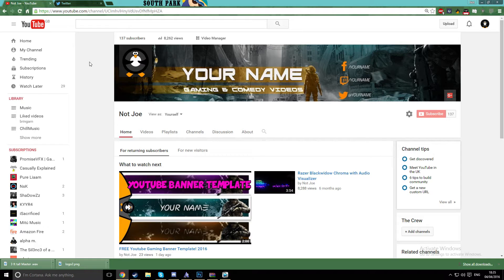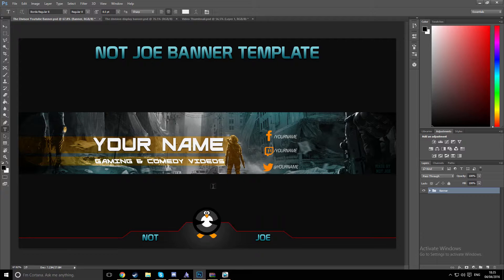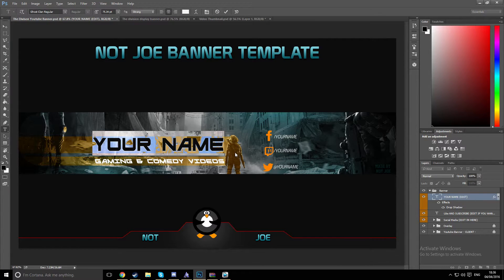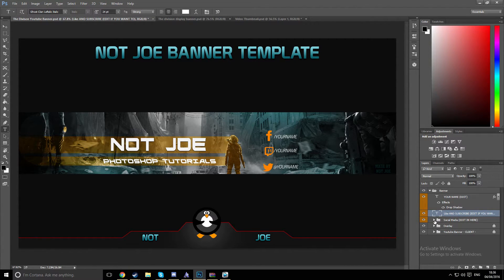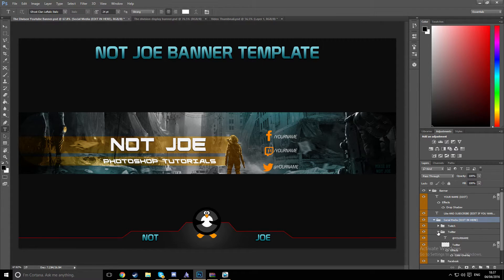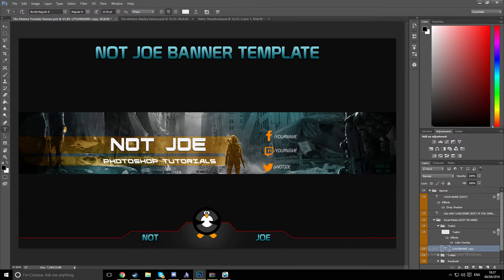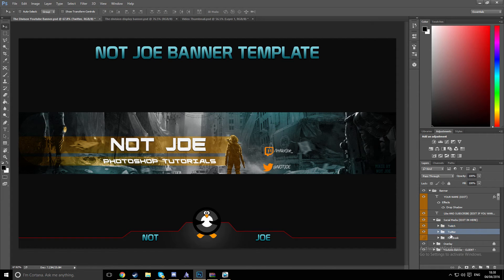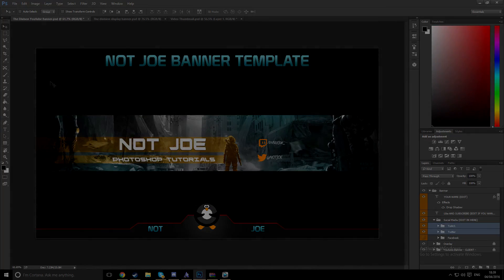The Division Themed YouTube Banner template! 2016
More banner templates on their way, going to move into twitch and twitter headers too! :D
Make sure to like the themes you like the most and any designs you think are cool!

♫ Music ♫
Song: Hi-Rez - 3 Ft Tall (Prod. Rekstarr).

All music has been used with the correct usage rights discussed on the Approaching owner's channel ☺